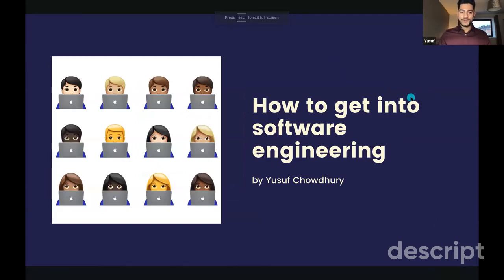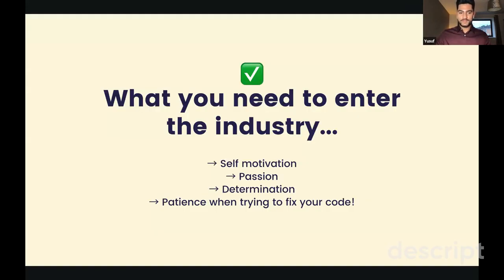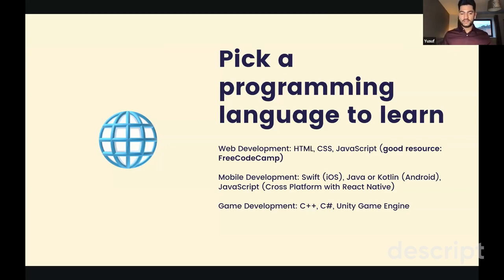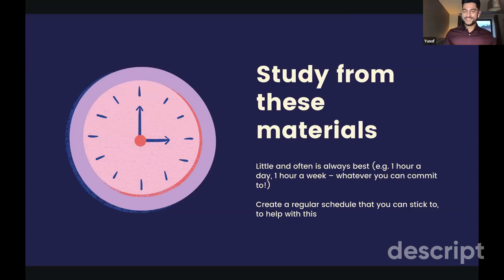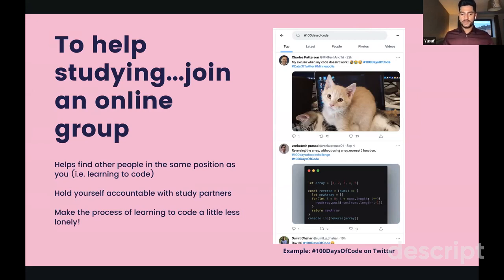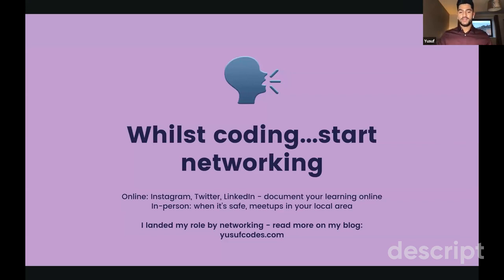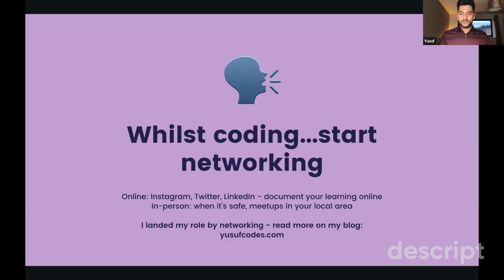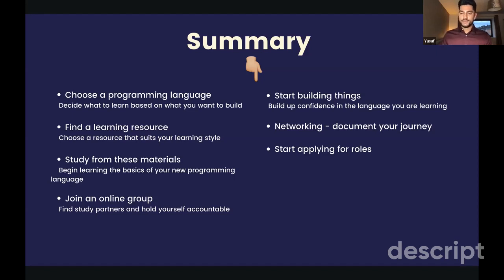How to get into software engineering - Yusuf Chowdhury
Clip from our Deen Developers Tech Careers month 2021 - Engineering Session!